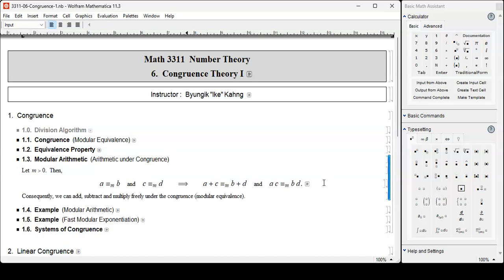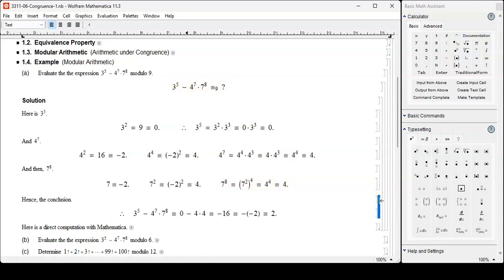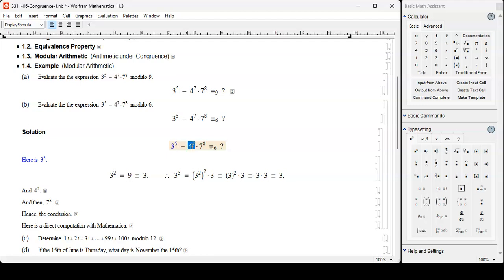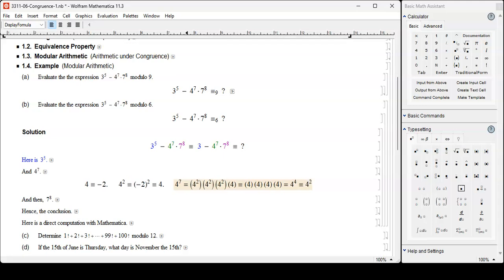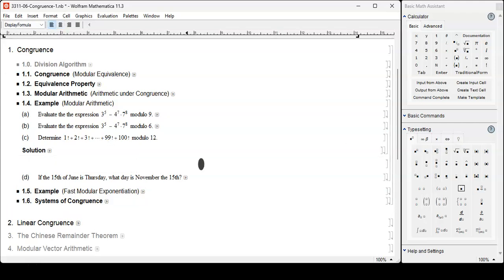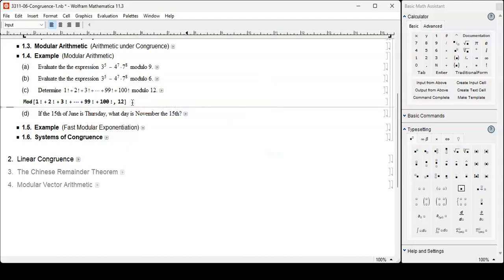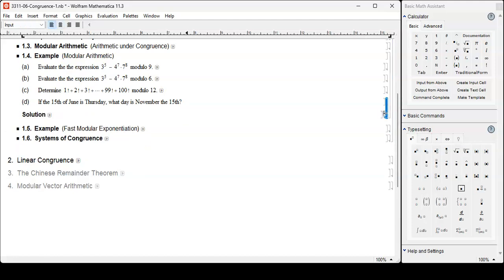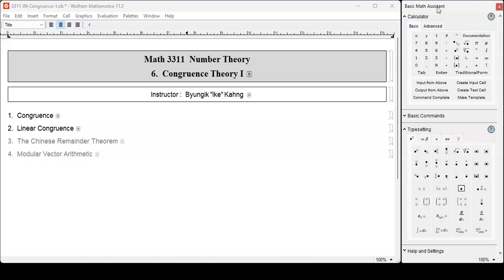3311-06-1C Congruence 3